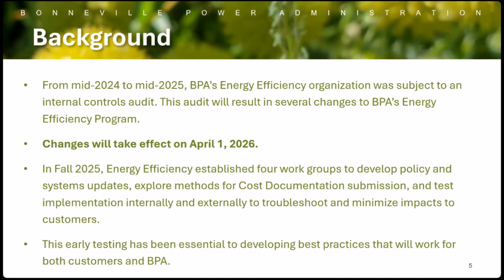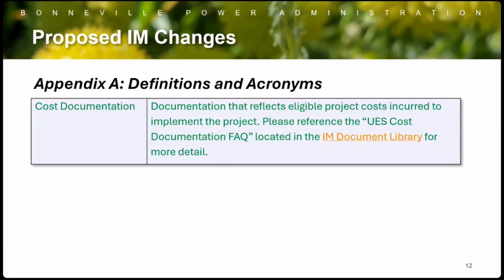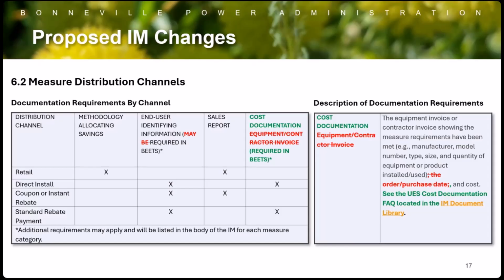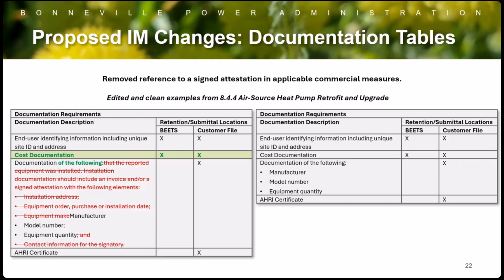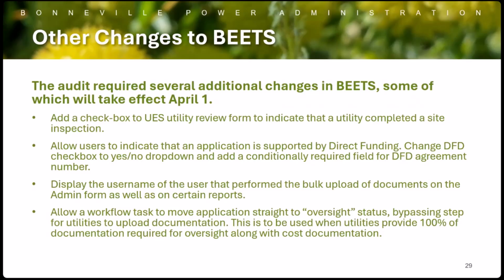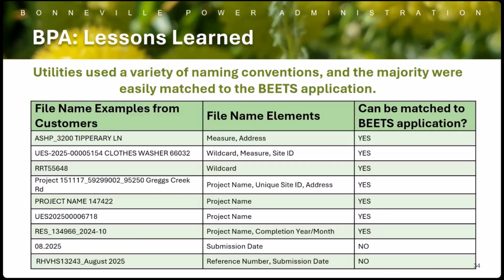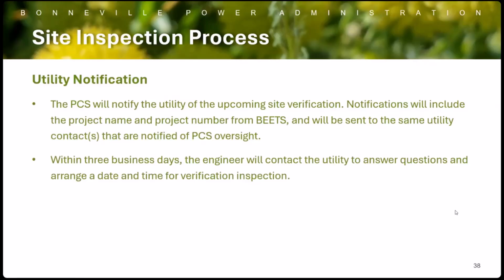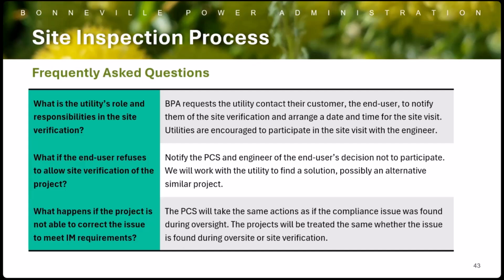BPA Webinar: April 1, 2026 Implementation Manual Audit Related Changes Update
This informational webinar provides an overview of forthcoming requirement changes in response to the recently completed internal audit of Energy Efficiency program controls. These changes will take effect April 1, 2026. The webinar covers the implementation plan for the upcoming changes, demonstrates tools and processes, and answers frequently asked questions to help utility customers prepare.